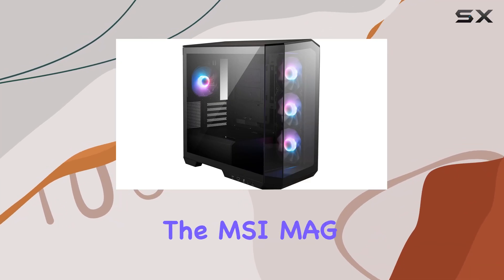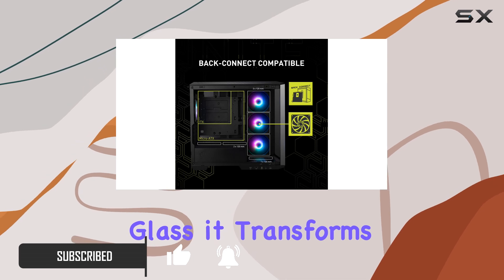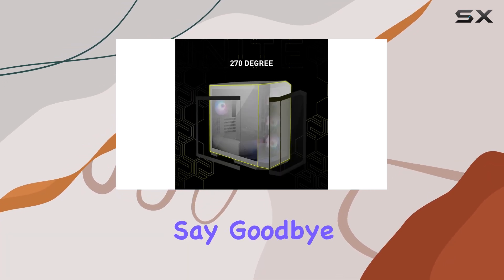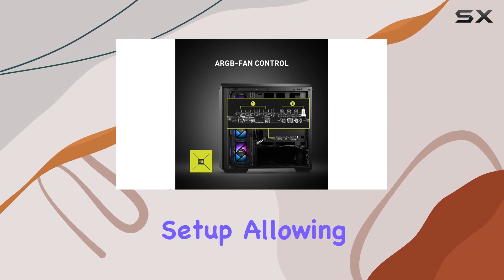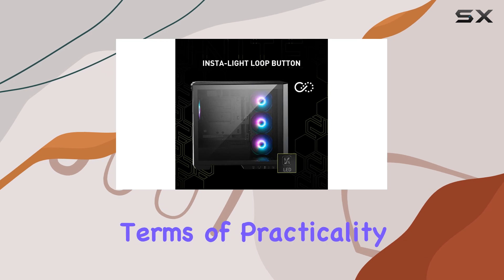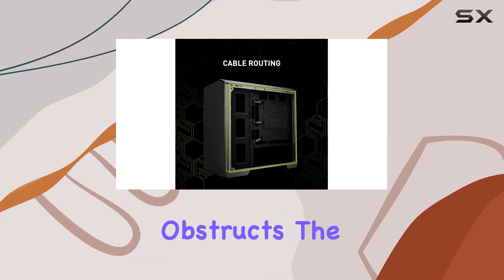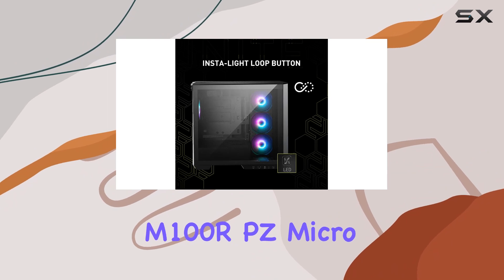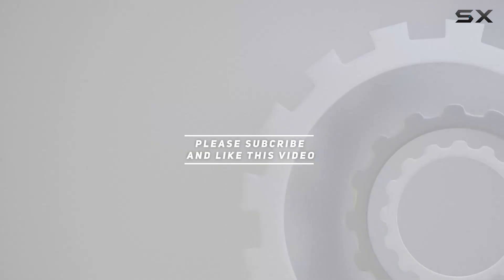MSI MAG PANO M100R PZ Micro ATX Gaming Case: The Ultimate Showcase Tower!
0:00 Intro
0:06 Review

Things that we mentioned in this video:
MSI MAG PANO M100R : B0CPRMV8T6